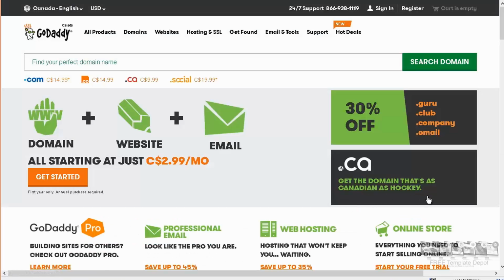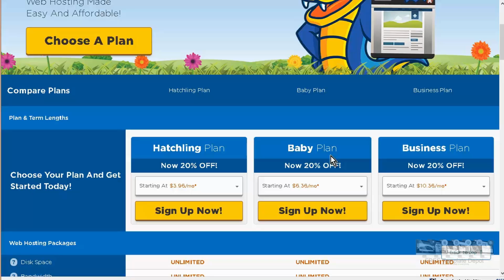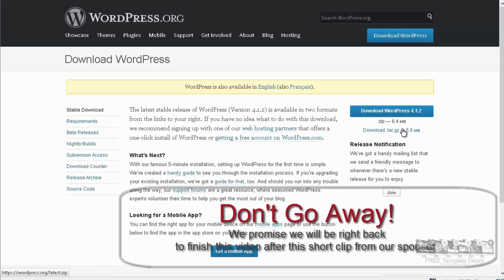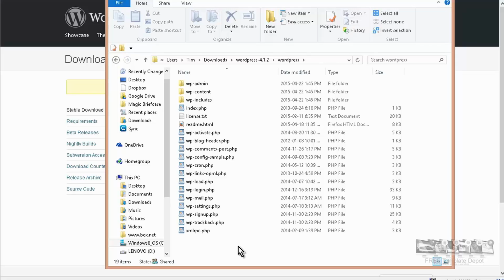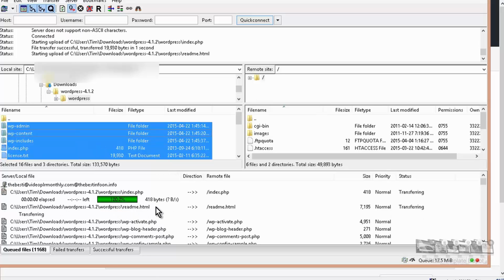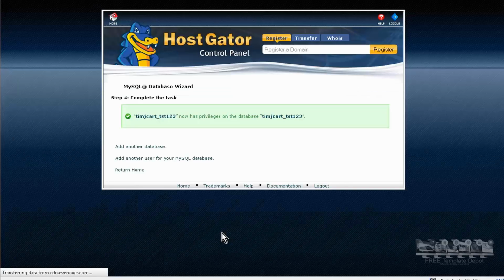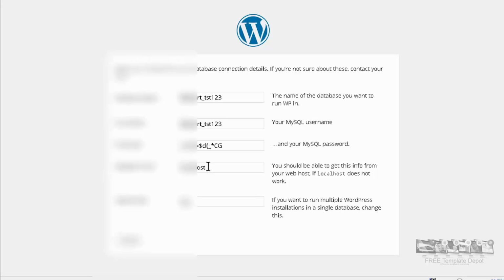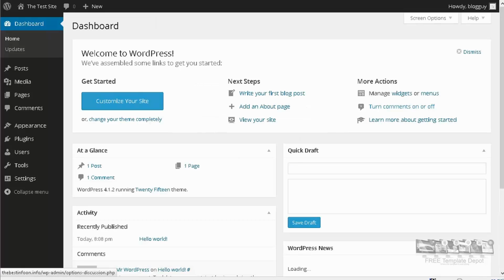Beginners Guide to WordPress - Installing WordPress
Beginners Guide to WordPress - Installng WordPress

The Beginners Guide To Setting Up A  Wordpress Blog Is The Ultimate Video Series For Those About To Venture Into The Powerful World Of Wordpress Blogging. This Seven Part Video Series Takes You By The Hand And Teaches You The A To Z's Of Wordpress.

Wordpress has become one of the most popular blogging platforms. But not only that; it has become the platform of choice for many site designers. There are several reasons for this but the two most important reasons for it's popularity are:

    * Search engines eat them up like candy. The Wordpress platform is built to create search engine optimized pages. With the addition of plugins it becomes quite easy to dominate the search engines providing you do your research.

    * There is no other blogging platform as flexible in both design and functionality.  There are tens of thousands of free themes that you can use to change the look of your blog. There are also tens of thousands of plugins that can extend the functionality of a Wordpress blog. The possibilities are almost endless.

The biggest misconception people have about Wordpress is that it is difficult to set up and use. However nothing could be further from the truth. Over the years Wordpress has been made much more intuitive for users and has a lot of automated functions. Once someone shows you the ins and outs you will be confident using it.

Here are just a few reasons that you should use the Wordpress platform.:

It is free to use
It is extremely Powerful
Unmatched flexibiliry
Easy to change the look of your sites
Lots of free plugins to extend functionality
... and tons more. I could go on and on!

Wordpress is a very versatile platform as well. Besides creating blogs you can create squeeze pages, sales pages, content management systems, membership sites, online stores and so much more!

Once you have the basics down these are all easy to put in place using plugins, widgets and themes. As you can see once you learn the basics the sky is the limit! And that is why we put this video series together.

Here Is Just Some Of What You Will Learn

How to set up web hosting
How to install Wordpress on your server
Changing the look of your site using themes
Adding functionality by installing plugins
Using pages, posts, categories and tags
Using Widgets
Using Menus
Setting up a blog
Setting up a site
Setting up a lead capture page

We will show you exactly how to start using Wordpress for all of your site design and blogging needs.

Other resource for WordPress